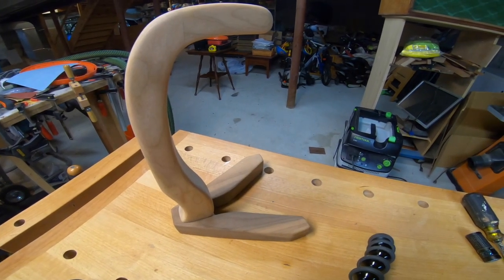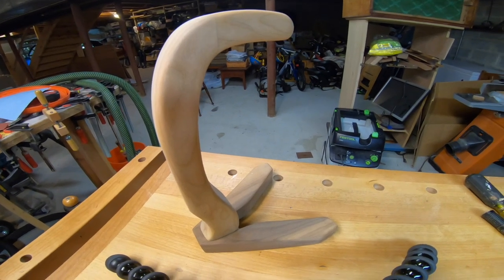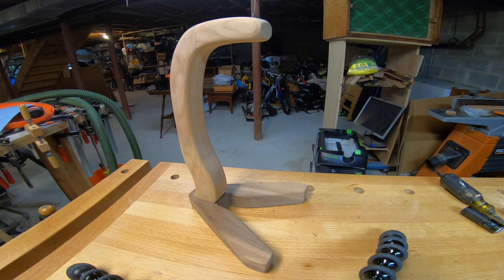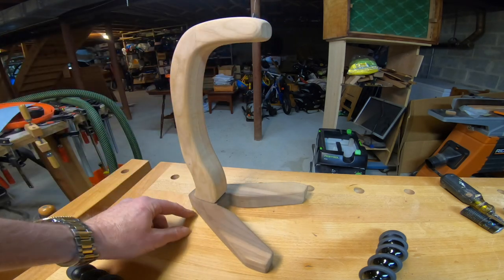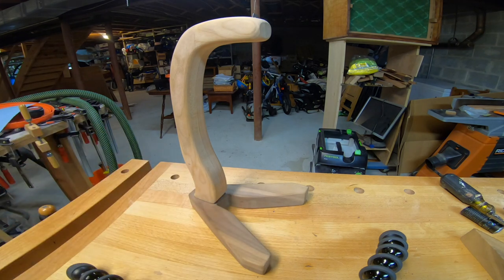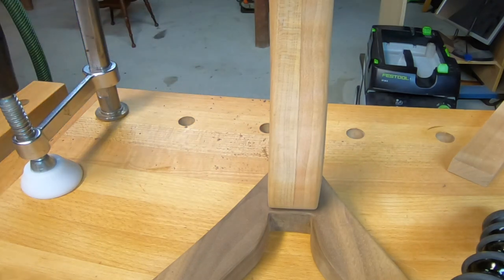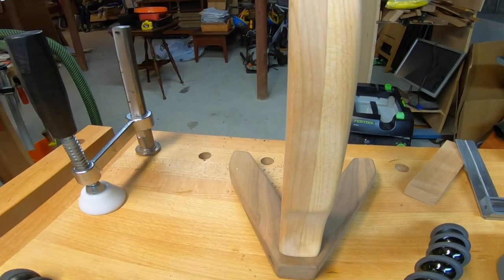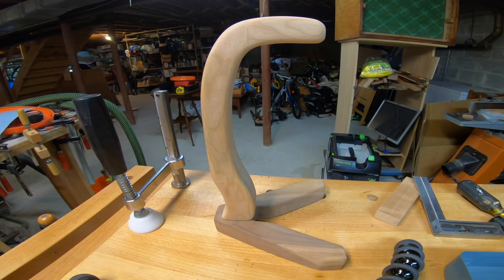Cherry and Walnut Banana Hanging Stand....... Base alignment pin placement (totally unnecessary)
As usual, I have no videos of the "project" to this point.  I made this out of boredom, and now I need to join both parts- the hanger and the base.  I could simply glue them together, or screw them from the bottom, but I wanted to be able to take them apart if needed.   This was my on the fly solution to get the parts indexed so I could reassemble it the same way every time.
I used a cheap polishing dremel bit as the indexing pin- I cut the buffing wheel off and was left with a small metal pin around 1/8" in diameter which was exactly what i was looking for.